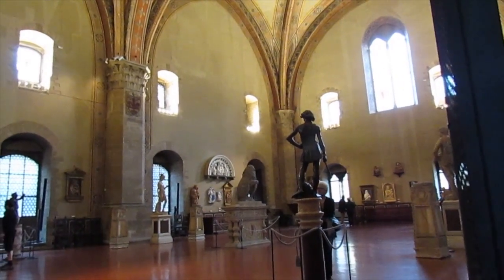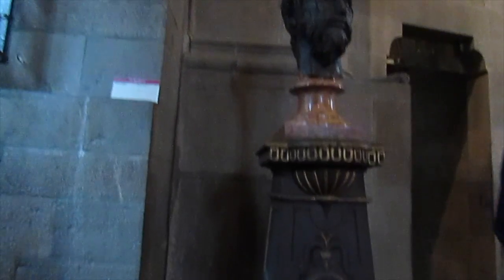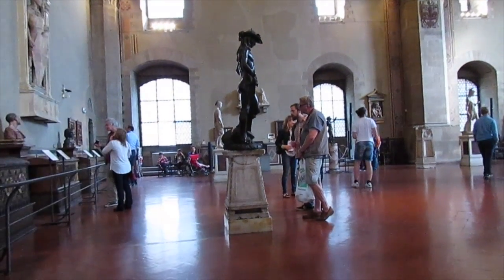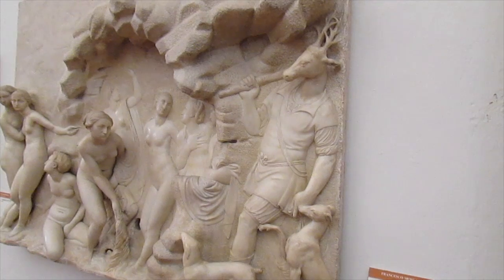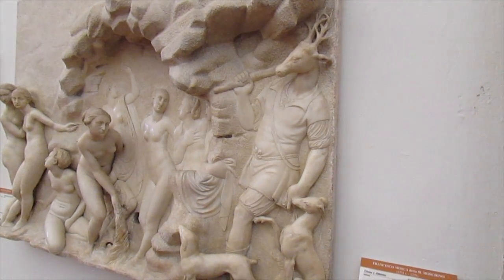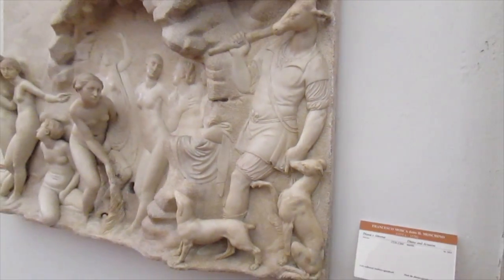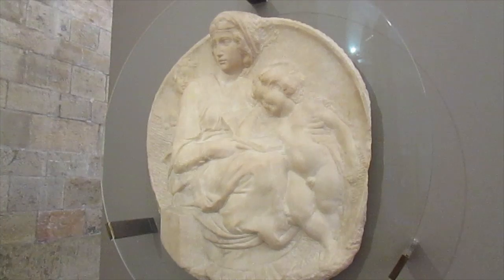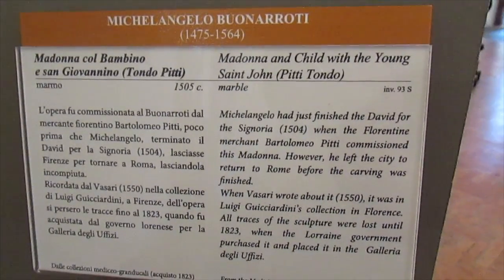Art Treasures at the Bargello in Florence __ A Veritable Feast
The Bargello in Florence is a great museum -- a Donatello here, a Michelangelo there, and all within arm's reach! And then there are the polychrome glazed ceramics of Della Robbia. By any measure, a veritable and unforgettable feast!